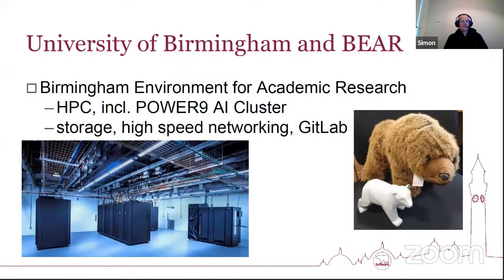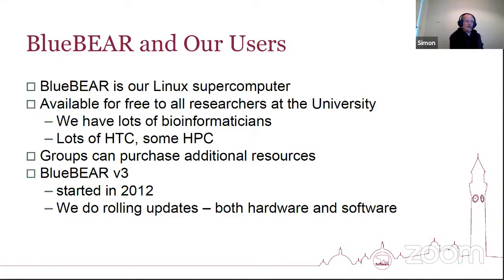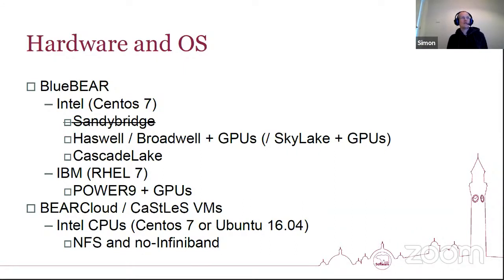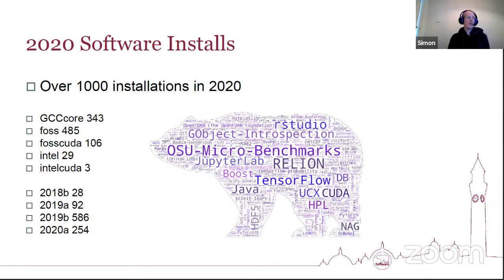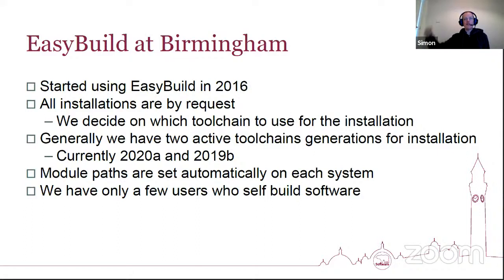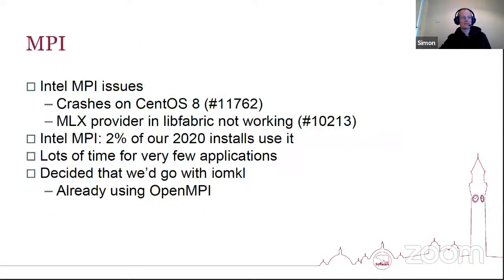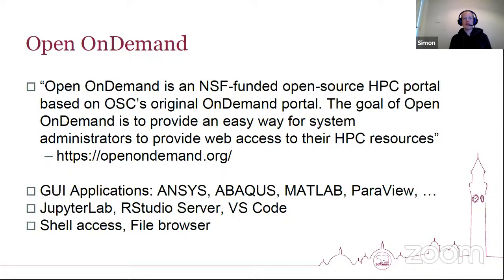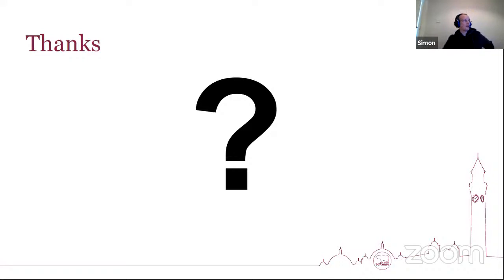EasyBuild site presentation: University of Birmingham (EUM'21)